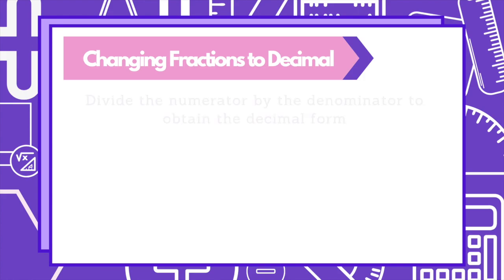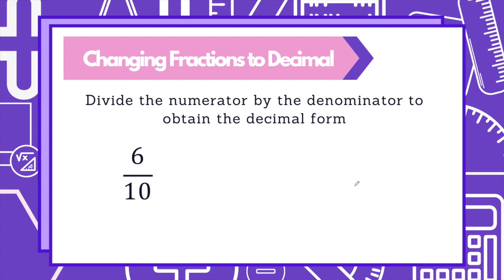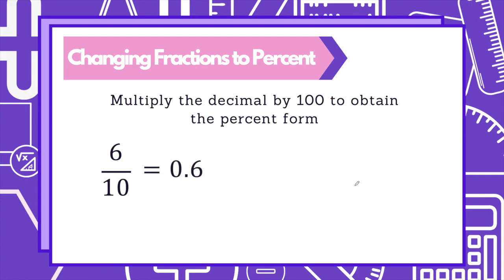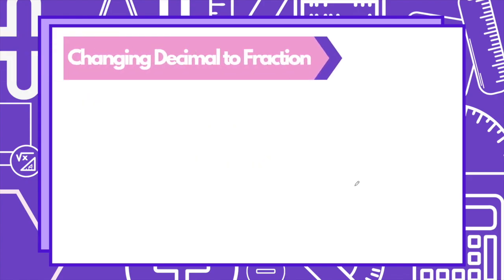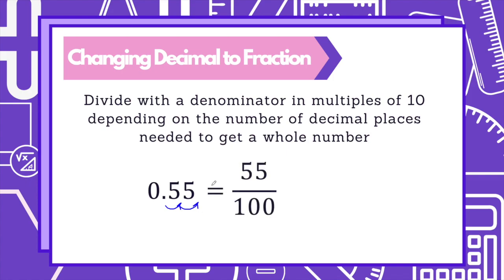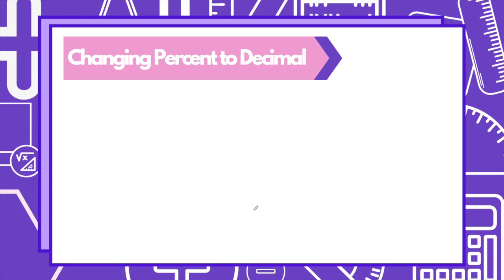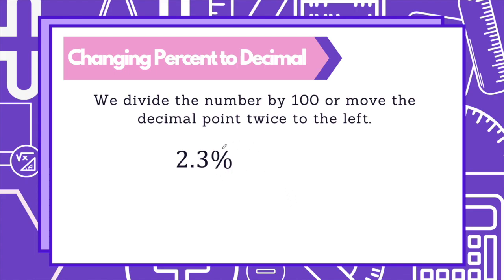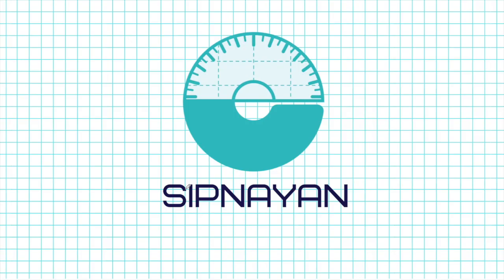Changing Numerical Forms Involving Fractions, Decimals, and Percent